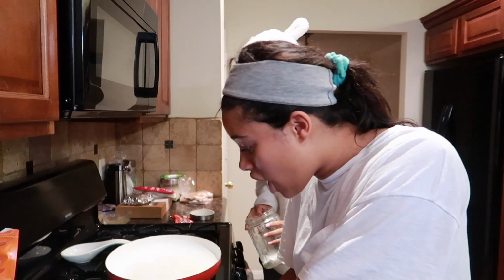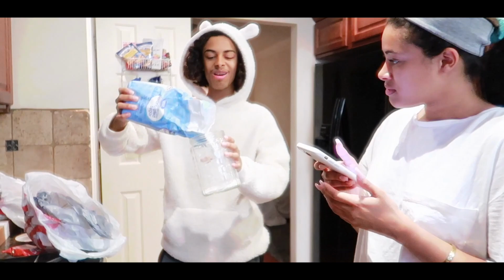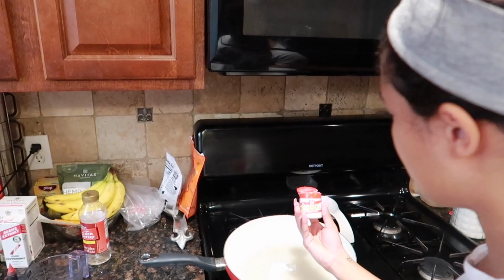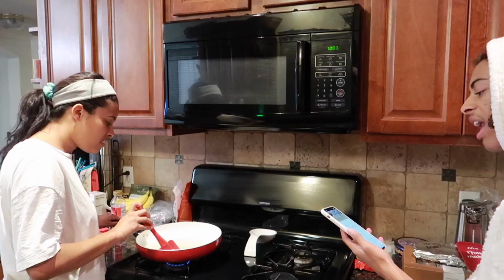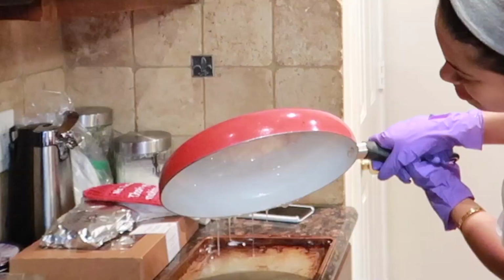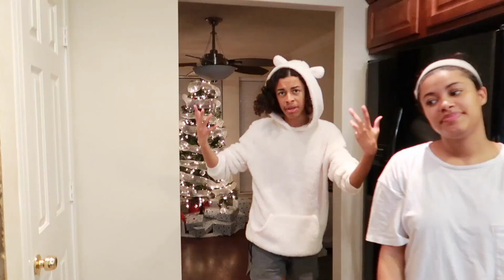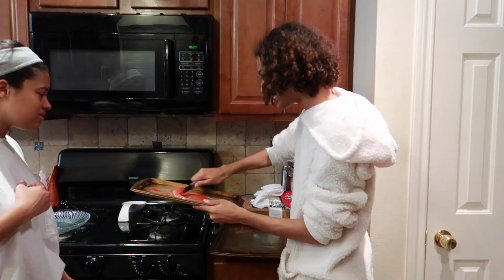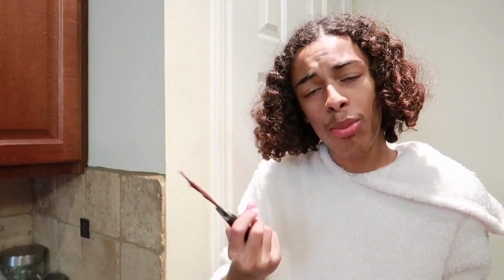Making Homemade Candy Canes *mostly failed*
If you think life can't get any harder... try and make homemade candy canes :)

⇝LUV U BIG BIG⇜